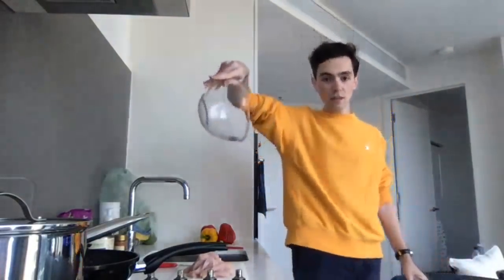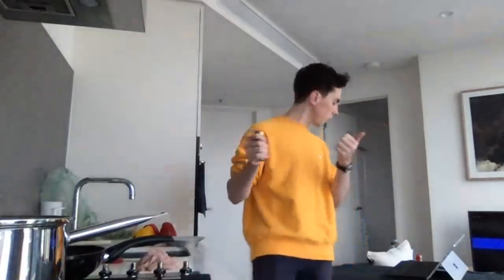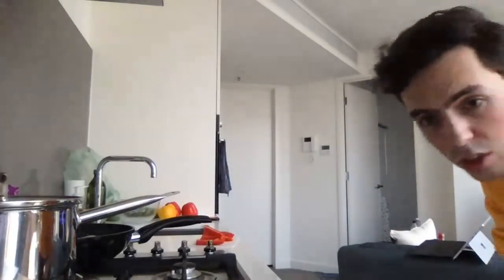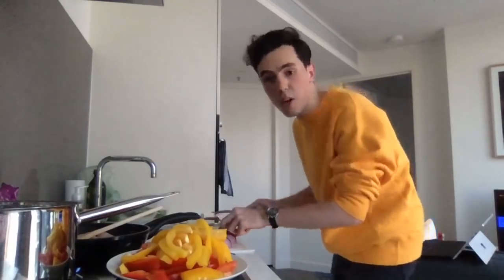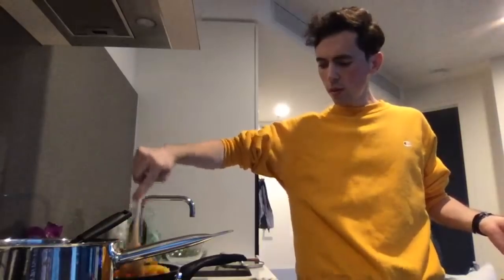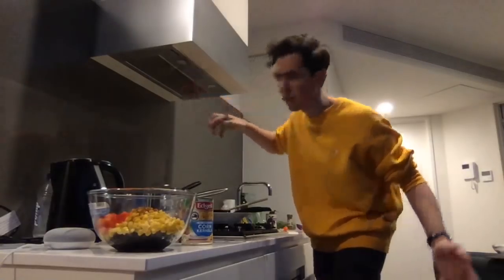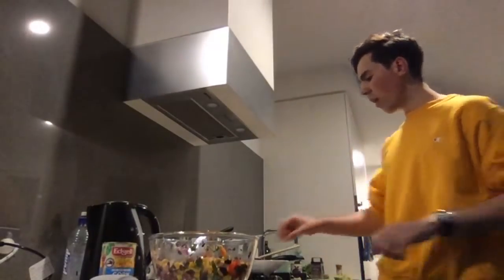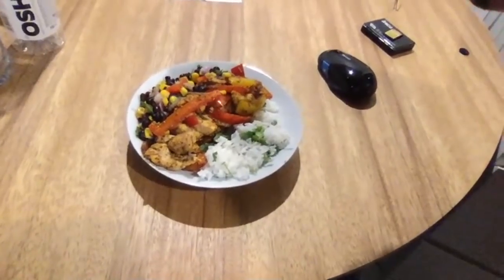LET'S COOK DINNER LIVE (Actually using a recipe this time lol Heston who???)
LIKE THE VID SKINNIES!! Welcome back to my weekly live stream where we cook & chat! I actually have a recipe this time and it's low key difficult so help me xoxoxoxo
Recipe: Fajita Chicken Bowls (eeeeeeEEEEE)